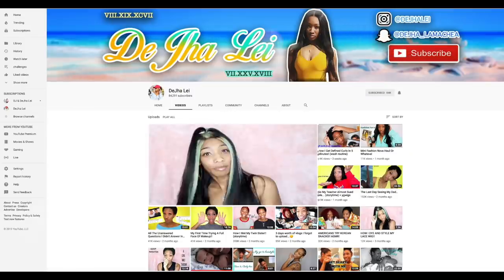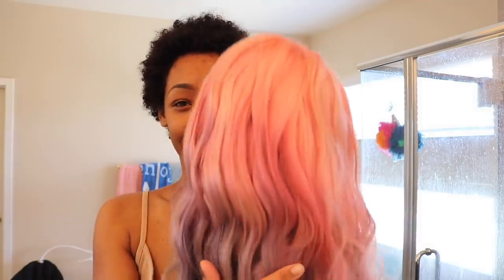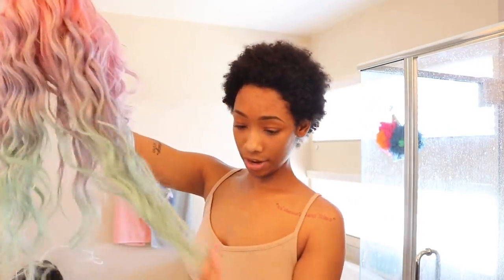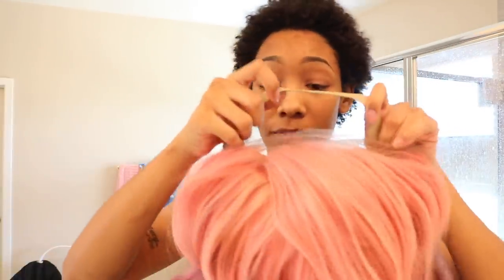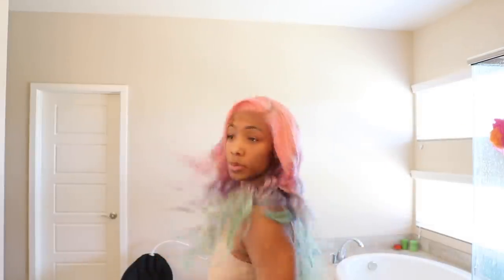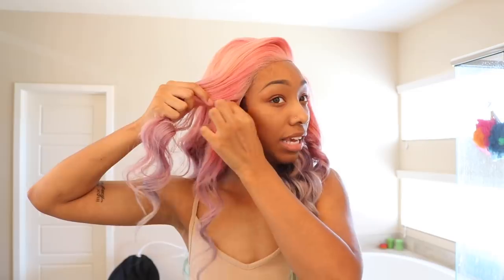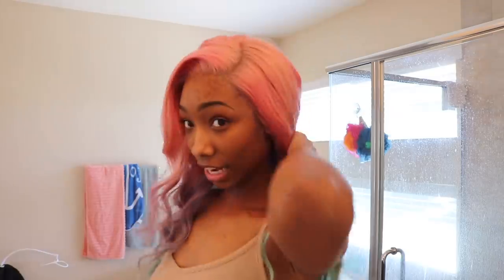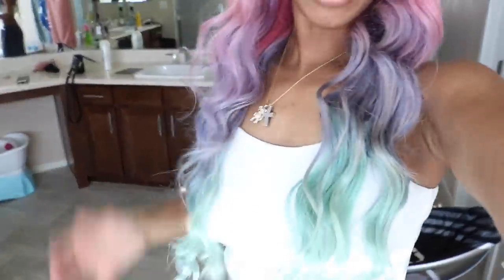Transforming Into A Bad B***H!!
🌺 FAQ 🌺
🔅Age: 21
🔅Ethnicity: Black, Hawaiian, & Chinese
🔅Location: Los Angeles & Las Vegas